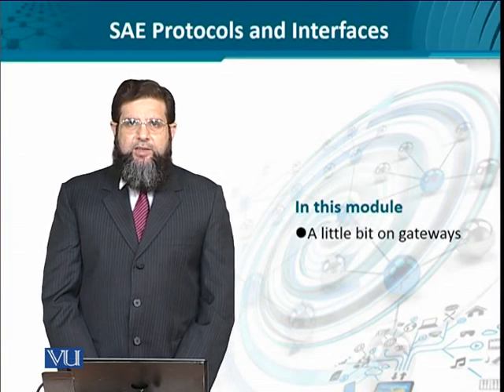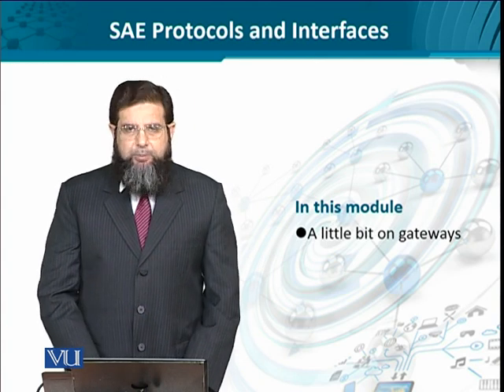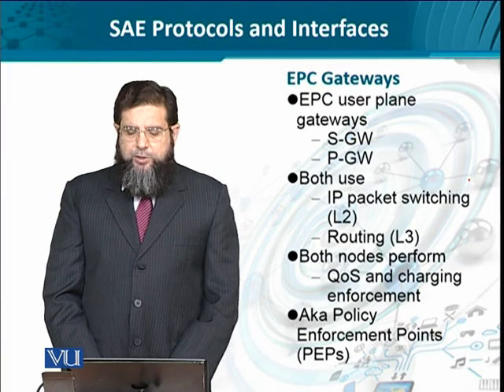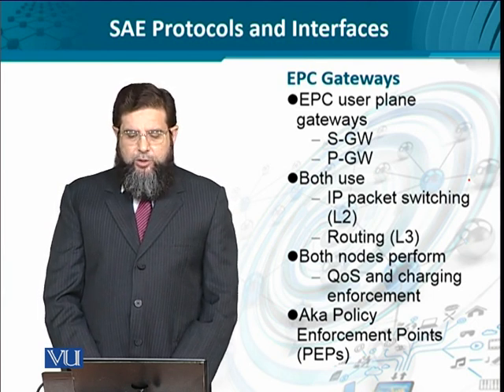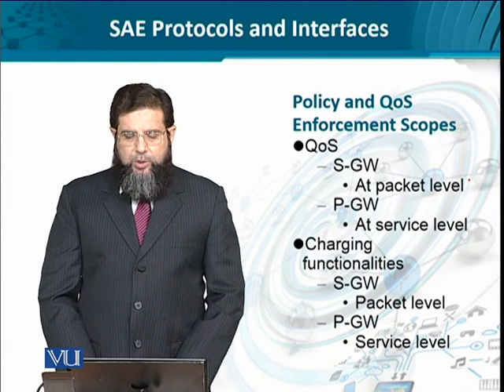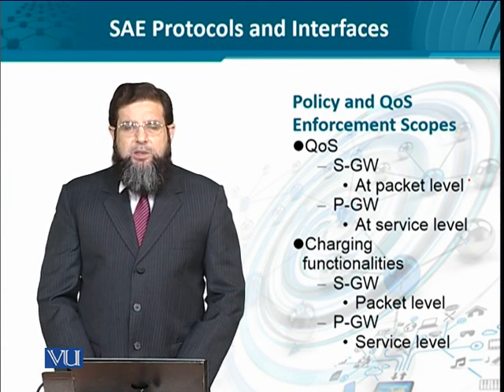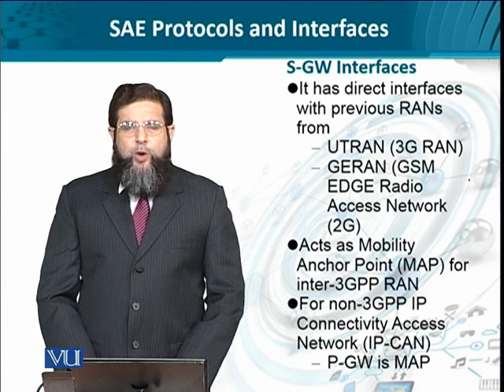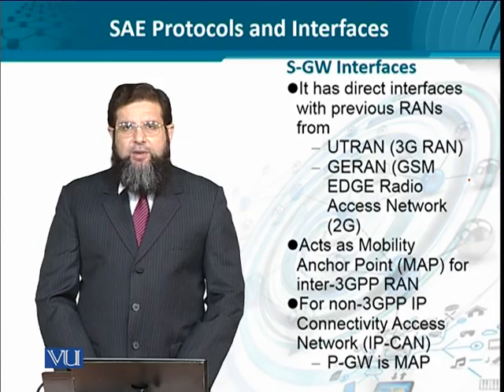Data Visualization | CS642_Topic124